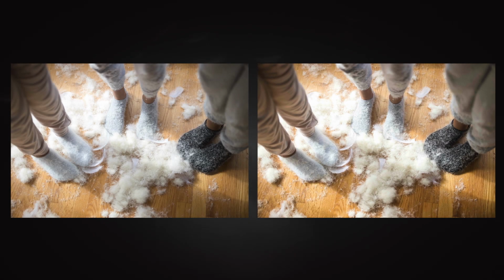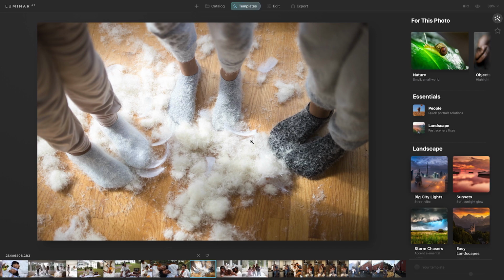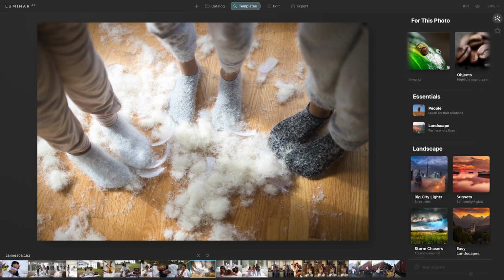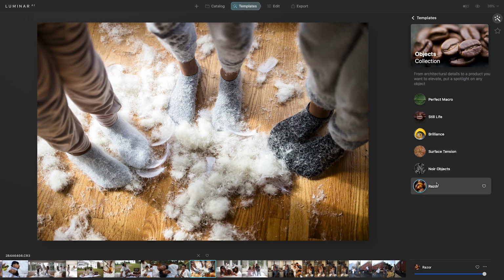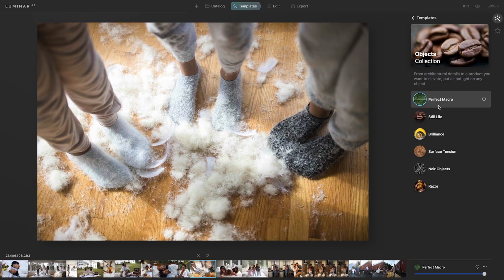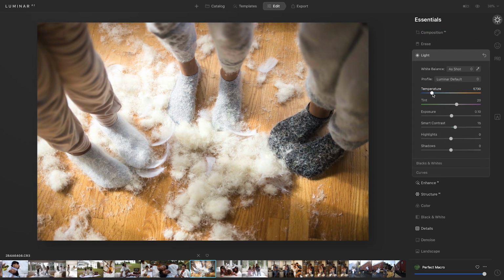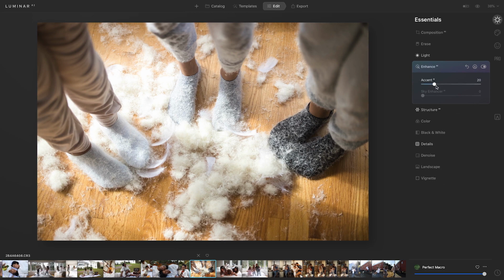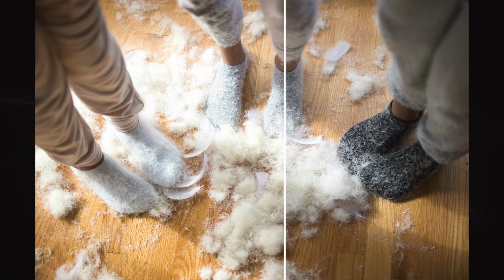A Quick Overview of Using Templates in Luminar AI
Do you sometimes wonder where to begin as you start to work with an image? This is where Luminar AI’s Templates come into play. Where can you find them?

In this video, join husband and wife photographers, Dan + Chelle, as they give a quick overview of where to find and use Templates in Luminar AI. They also show how you can adjust templates to best fit your images.